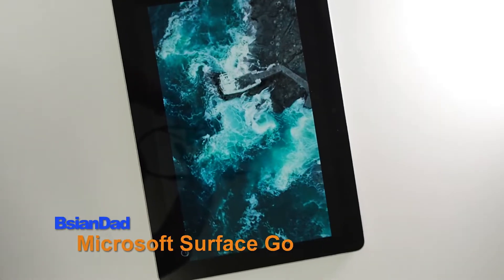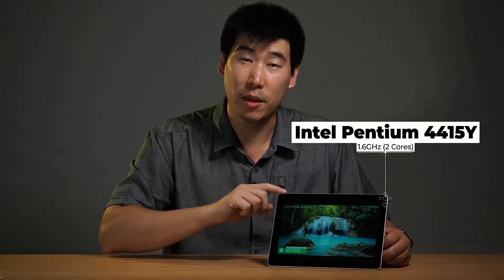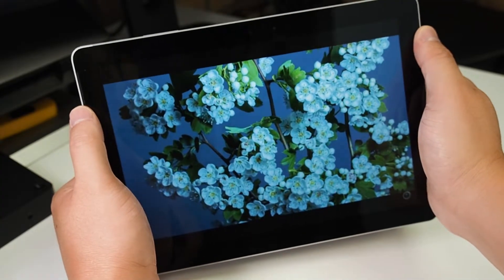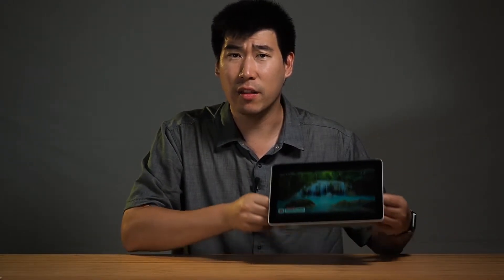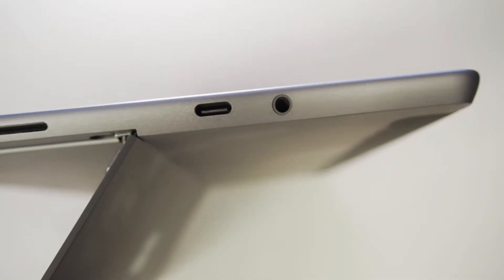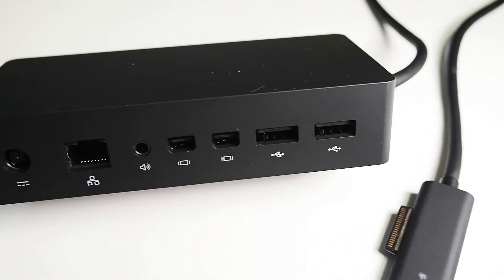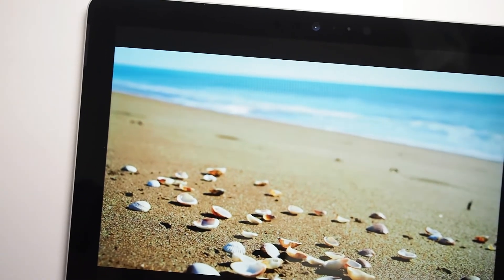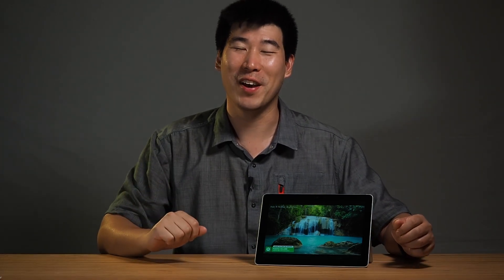Microsoft Surface Go review with Dock experience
Surprisingly wonderful budget Windows tablet, the Microsoft Surface Go. A review of the Surface Go with look on the docking experience as well.